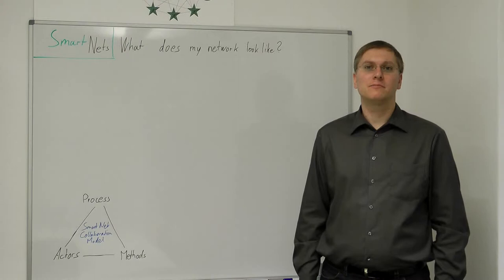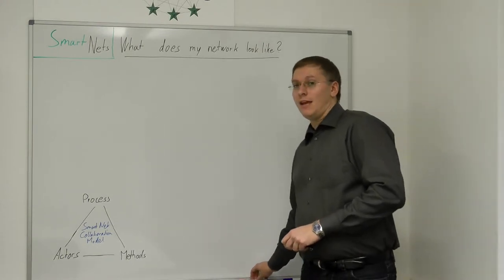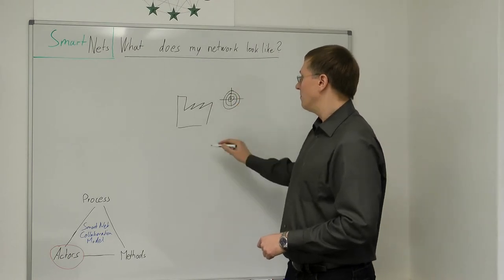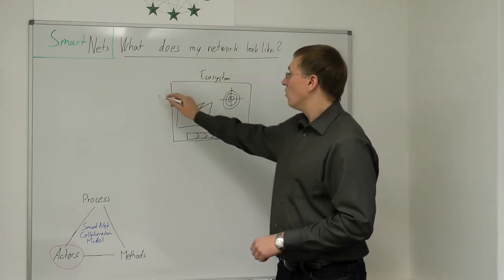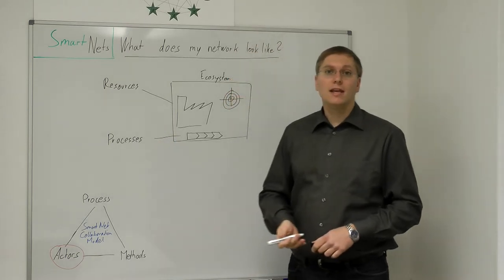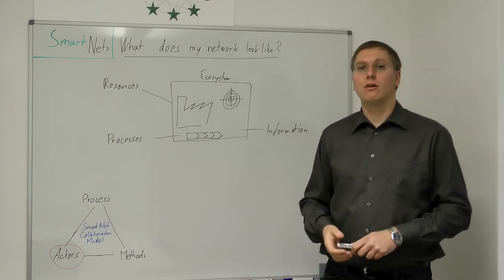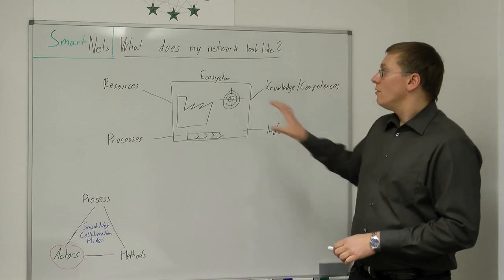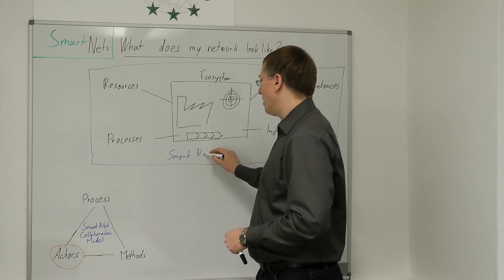Whiteboard Explanation - SmartNet Modeller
Dr. Armin Lau, project manager and researcher at the DITF Denkendorf, explains the SmartNet Modeller on the whiteboard. This result of the SmartNets project is a tool to analyse and to visualize the collaboration of partners within a network in terms of the network ecosystem, resources, processes, information and knowledge.